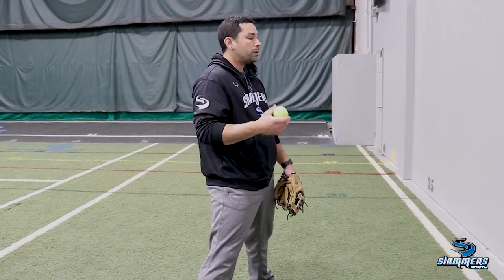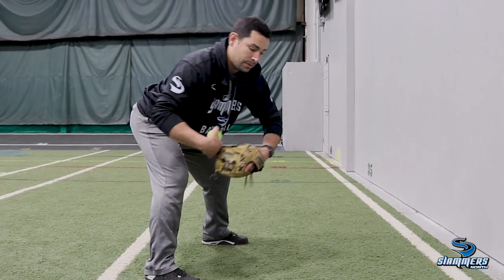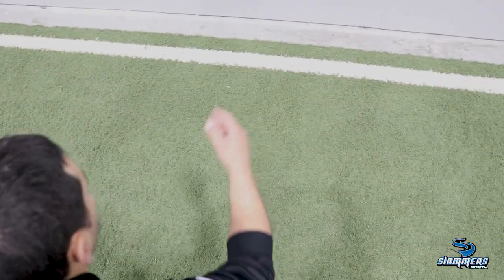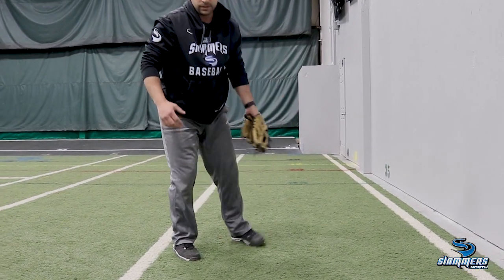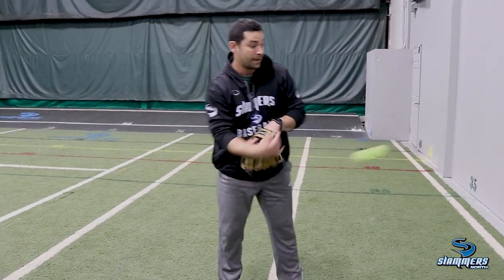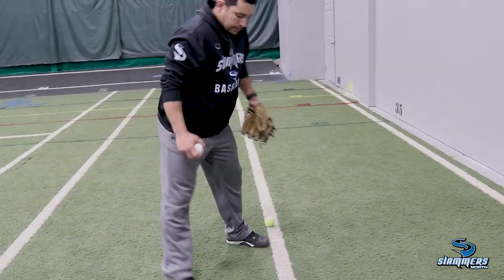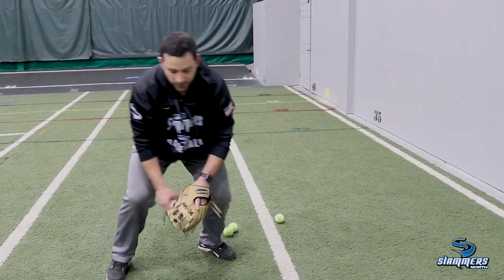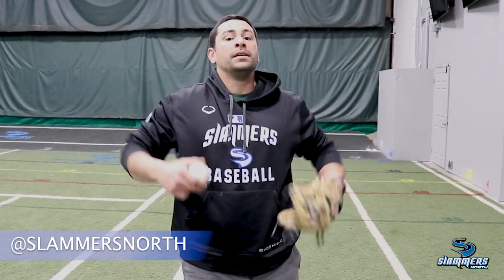Wall Ball Drill | Kevin Russo | Slammers North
Kevin Russo, Slammers North Baseball & Softball Instructor, gives us a great drill you can do from home against the wall to keep you mind and body thinking about baseball.